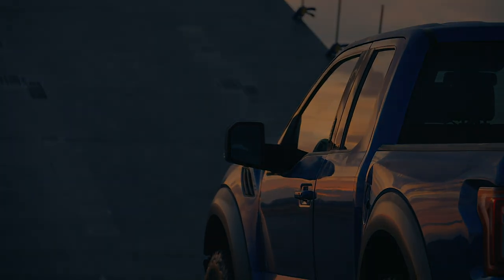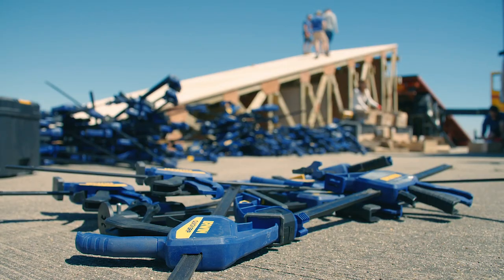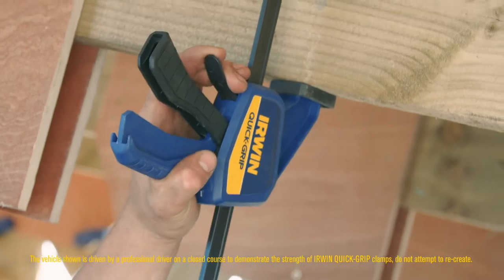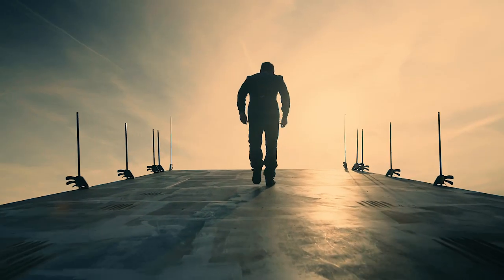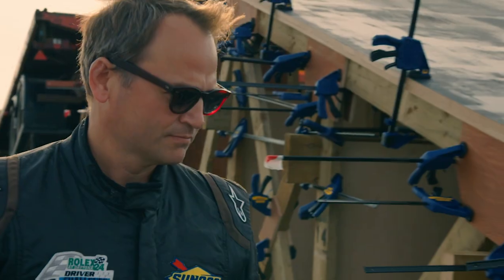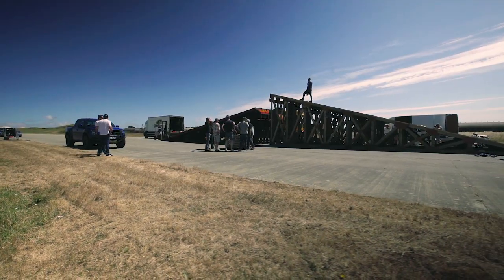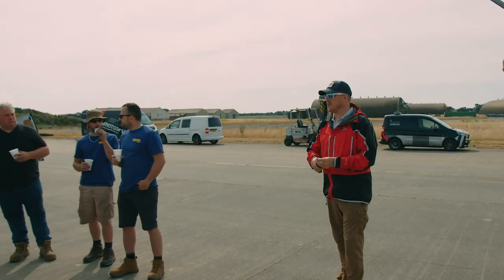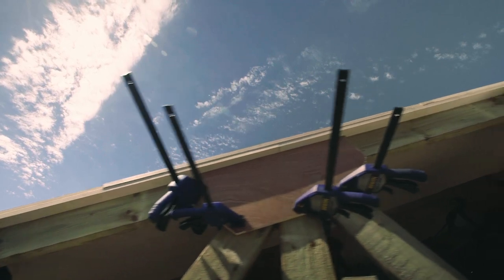The Irwin Clamp Ramp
A 2.5 tonne truck.
One crazy stunt… made possible by the versatility of Irwin QUICKGRIP clamps and accessories.

Irwin’s heavy duty bar clamps are equipped with a quick release trigger for one handed operation. The black oxide carbon steel i-beam bar supports added pressure for increased durability, whilst the non-marking pads don’t damage or mark the work piece.

But will they survive the ramp?